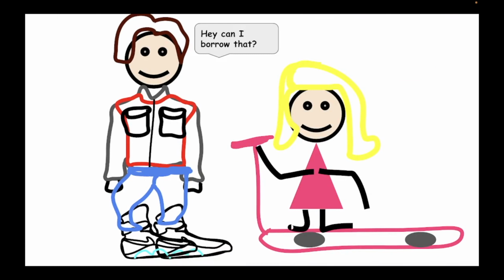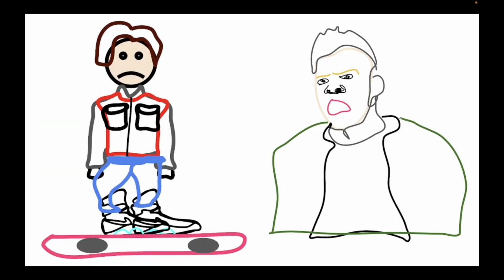Back to the Breakthrough Challenge - Acoustic Levitation by Derek Maeshiro